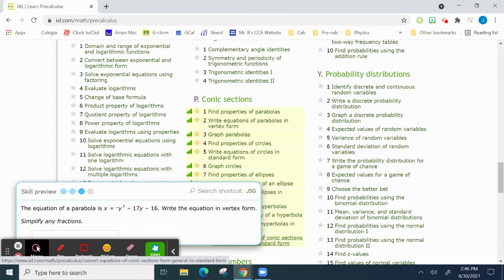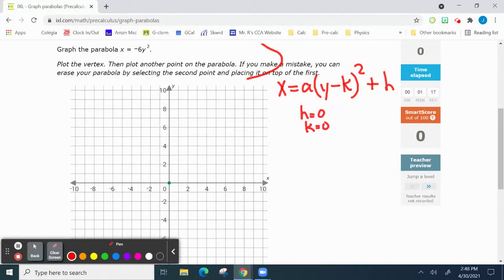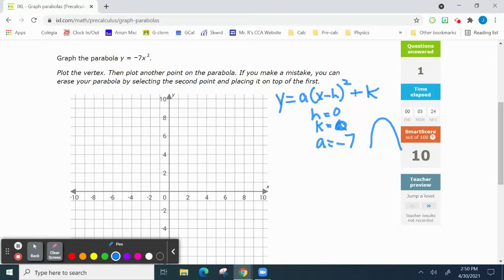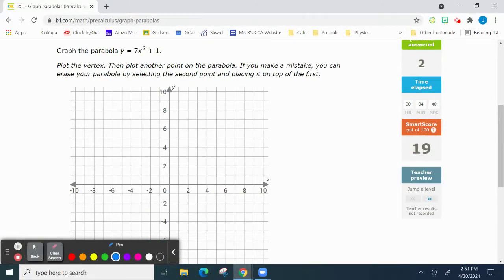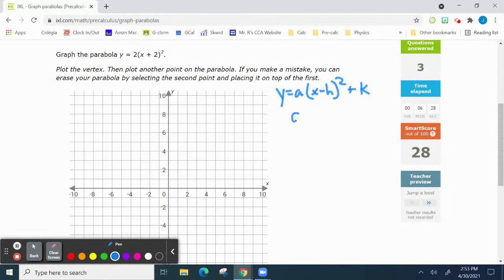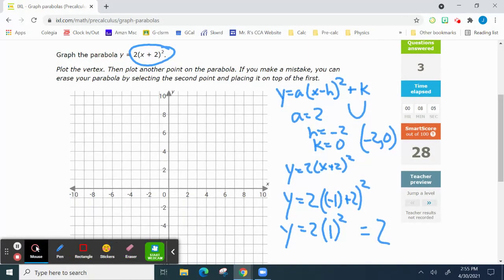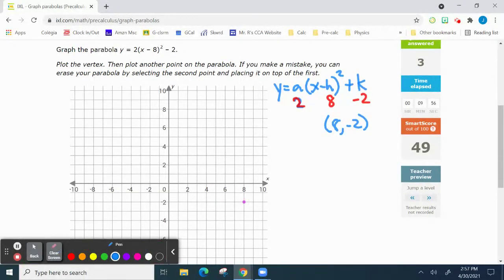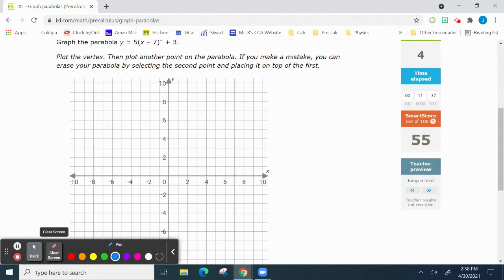IXL P 3 Demonstration